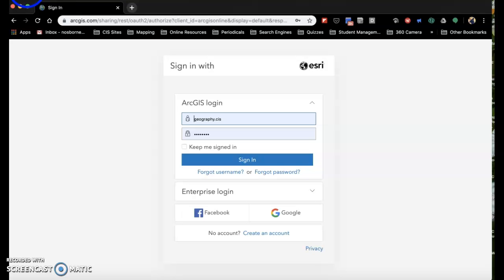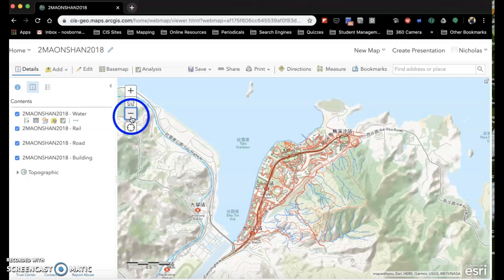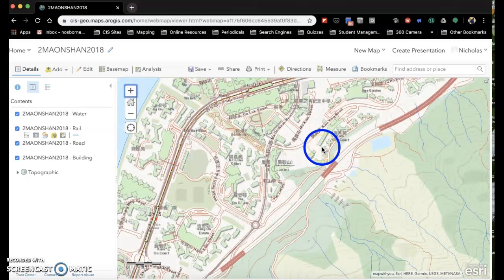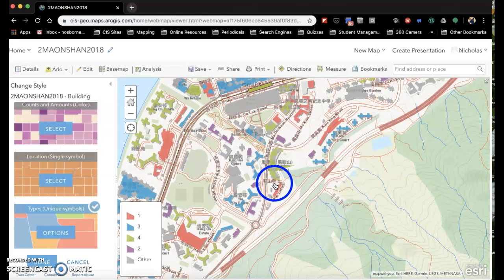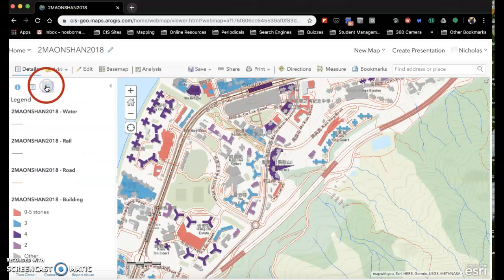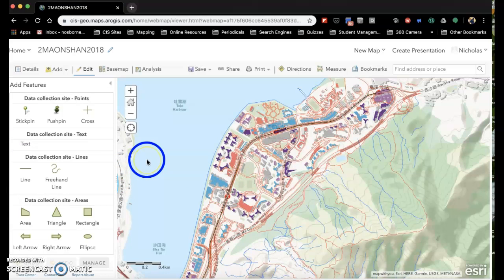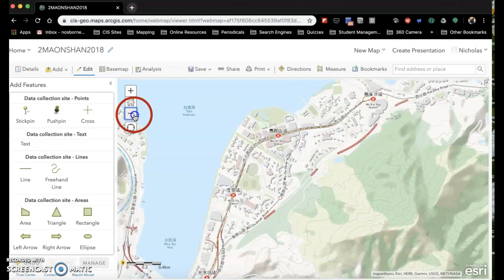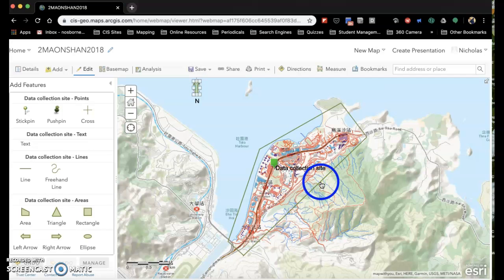Arcgis basics for Diploma Geo